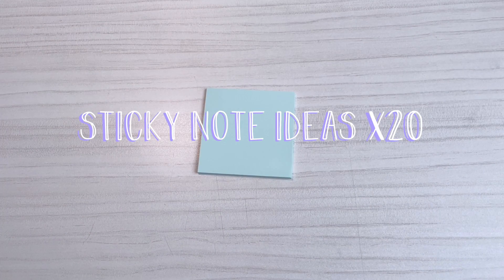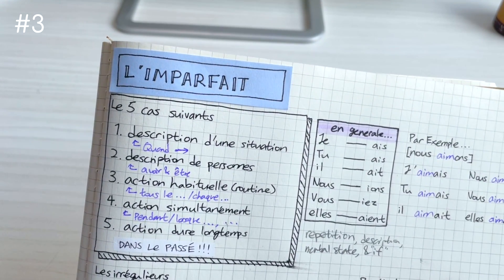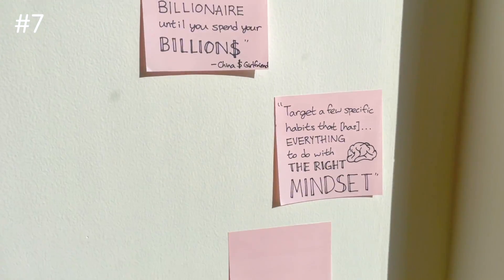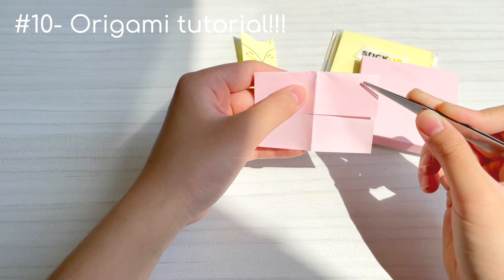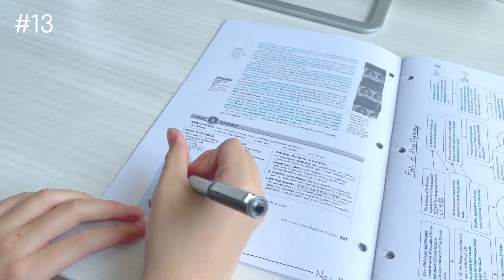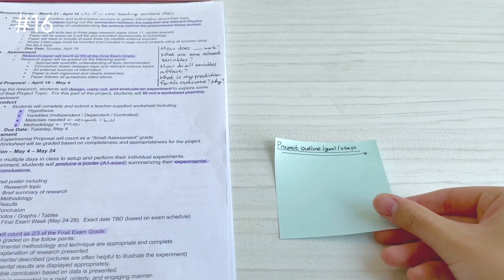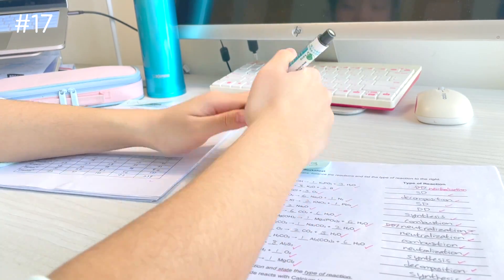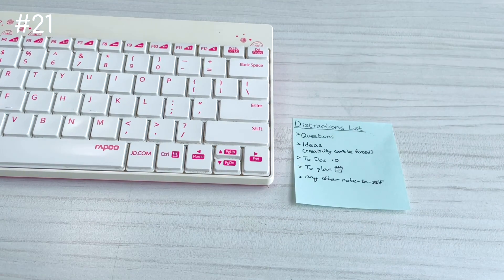🗒 CREATIVE & PRACTICAL ways to use sticky notes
In this video, I share with you one of the most fun yet useful ways I discovered to use extra sticky/post it notes ;)

📍 Timestamps
0:00- intro
0:09- #1
0:18- #2
0:27- #3
0:41- #4
0:48- #5
1:00- #6
1:12- :D
1:14- #7
1:20- #8
1:26- #9
1:29- #10
2:21- :D
2:22- #11
2:29- #12
2:36- #13
2:43- #14
2:55- #15
3:04- :D
3:06- #16
3:17- #16
3:29- #17
3:49- :D
3:50- #18
3:55- #19
3:56- #20
4:05- #21
4:23- outro